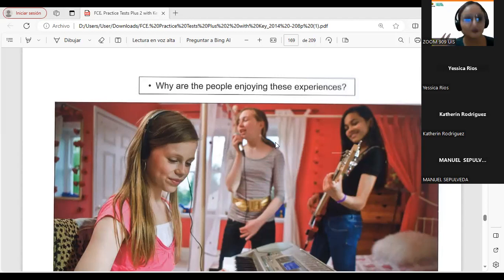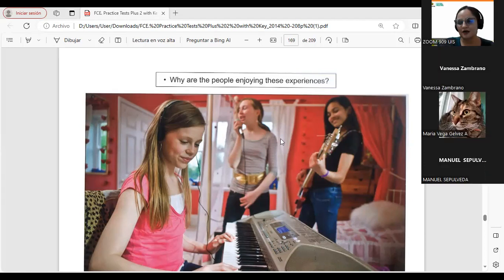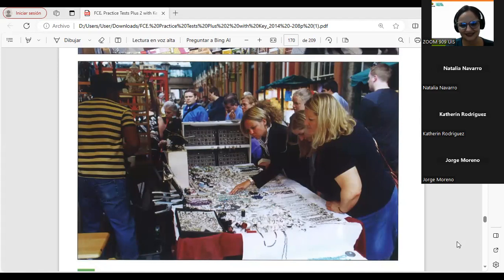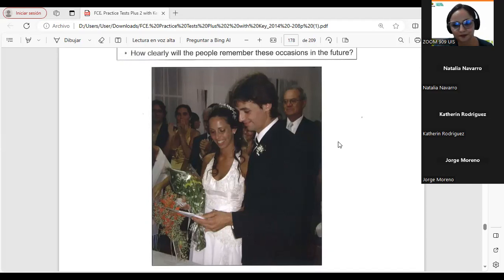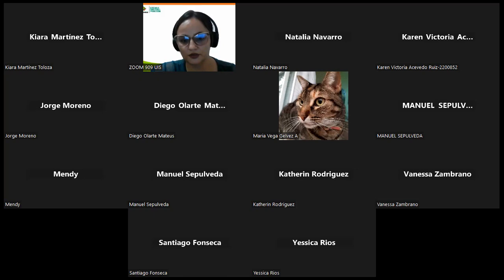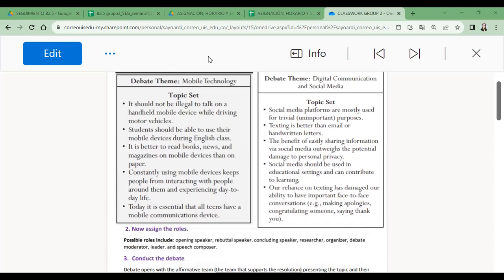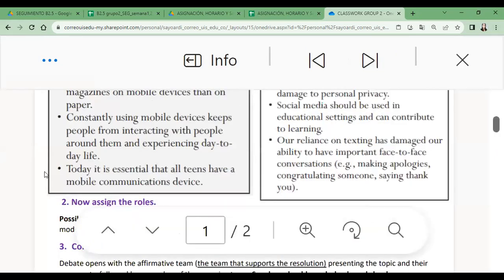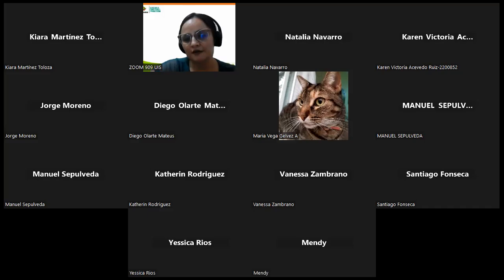14/ 09/ 2023 B2.5 GRUPO 2 - BLOQUE 1